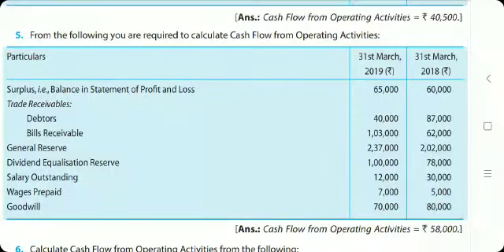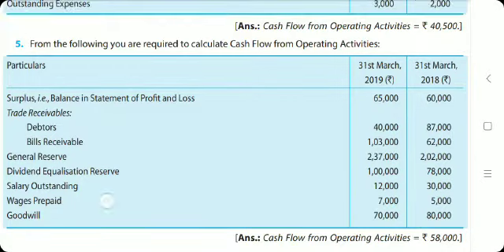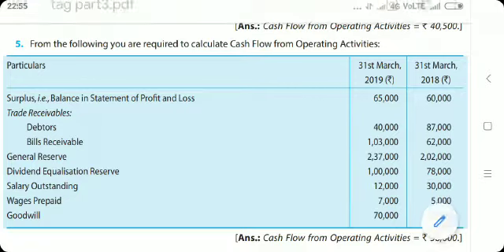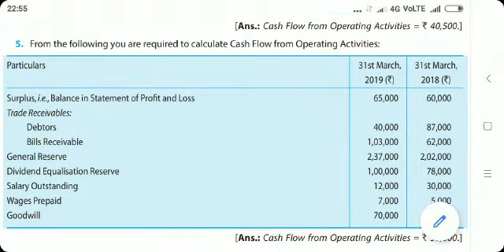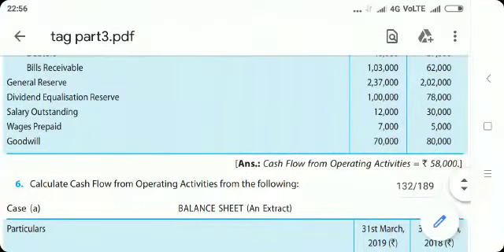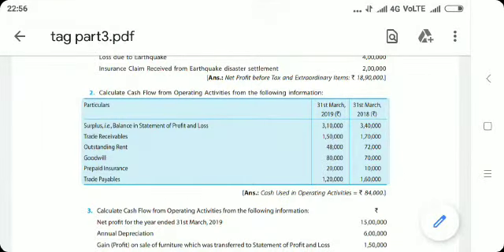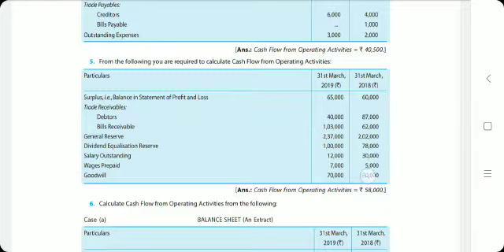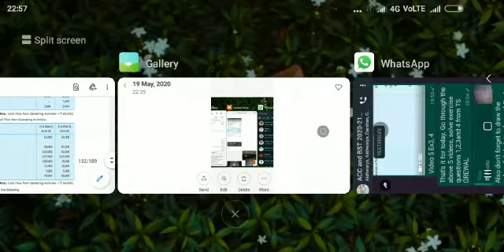CFS 17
Video from N Devi Meenambigai